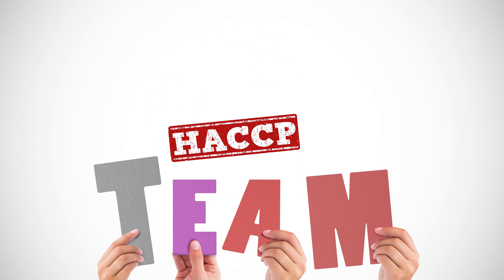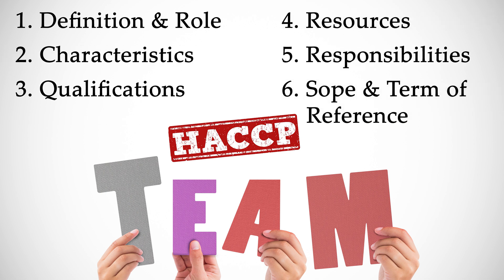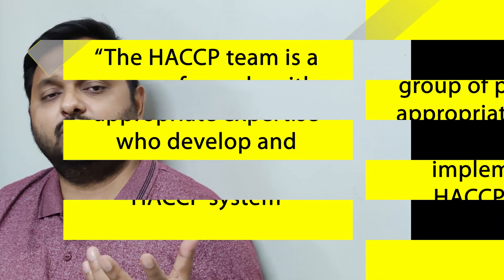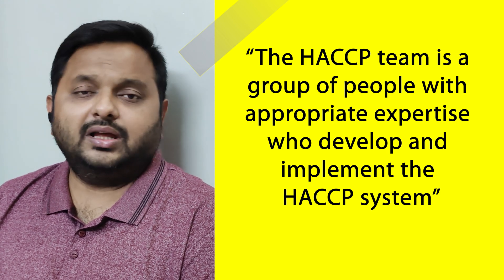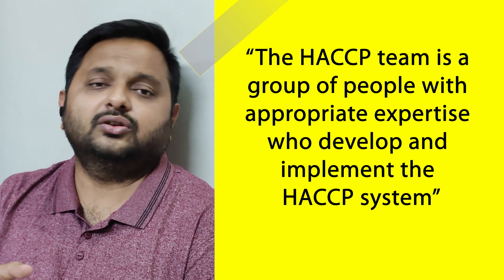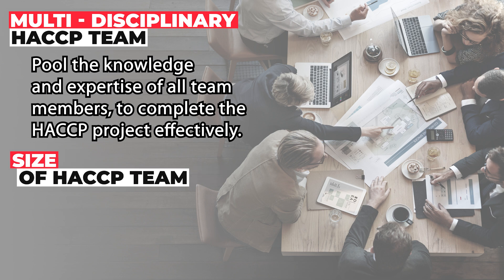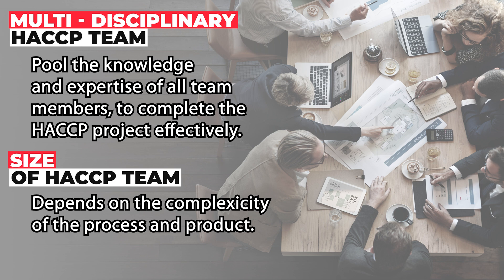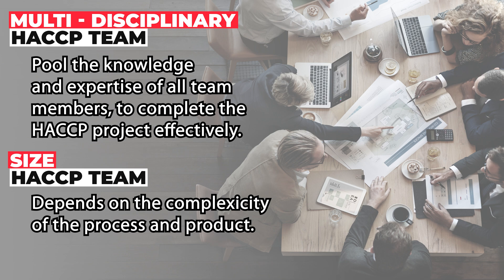HACCP episode 5 - HACCP TEAM (Step 1 in HACCP)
HACCP is Hazard Analysis Critical Control Point. This is episode 5 of HACCP videos which covers details about HACCP TEAM.
HACCP team is the first step in Codex Logic Sequence (12 Steps of HACCP). This series of videos will cover complete details of HACCP.

00:00 Intro
02:26 (1) Definition & Role of HACCP Team
02:55 (2) Characteristics of HACCP Team
04:57 (3) Qualification of HACCP Team
06:32 (4) Resources for HACCP Team
07:29 (5) Responsibilities of HACCP Team
08:31 (6) Scope & Term of Reference
12:09 Outro